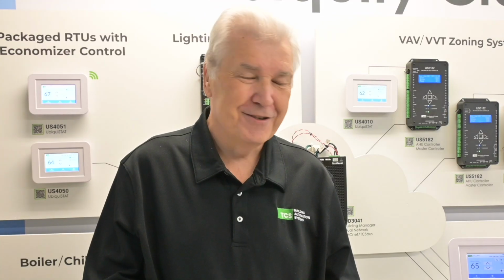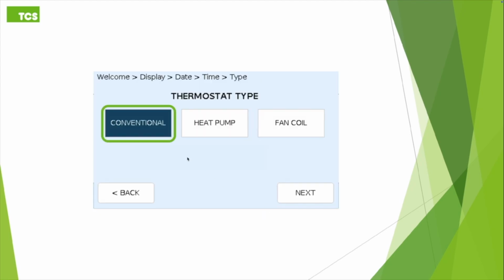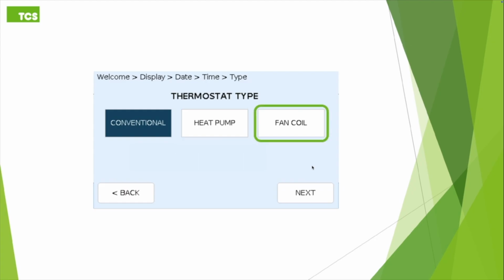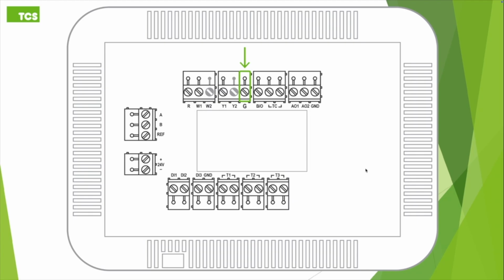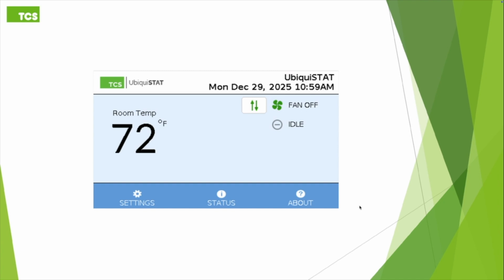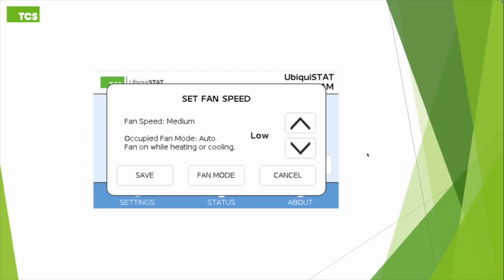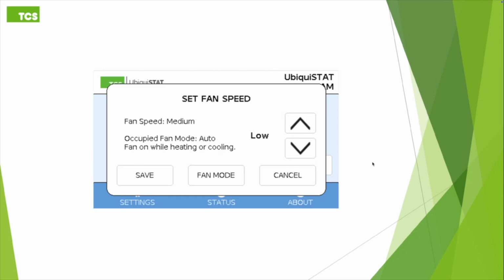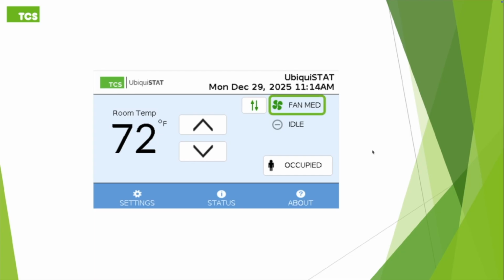Introducing the Powerful New Feature for the UbiquiSTAT Room Controller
Watch as we overview the TCS UbiquiSTAT room controller now with BACnet Fan Coil Application.

About:
Introducing the UbiquiSTAT with 3-Speed Fan Coil capability! Exclusively available for UbiquiSTAT models 4010 & 4110. Now one room controller handles three critical applications:

✓ Single Stage RTU or Heat Pump Control
✓ Pressure Dependent Zone Control
✓ Fan Coil Unit Control (NEW)

 📦 Ready to Ship in February, 2026!